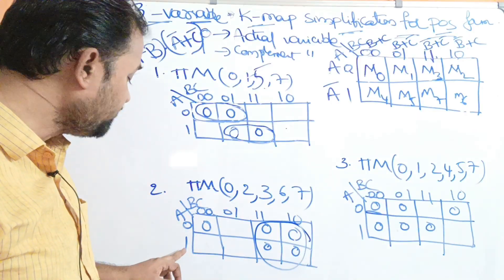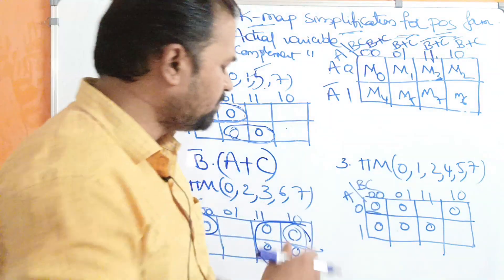3 Variable K-Map Simplification for POS form || Karnaugh Map Minimization Using Maxterms